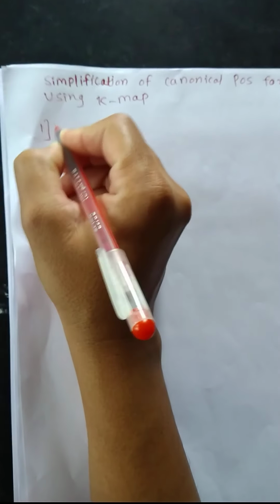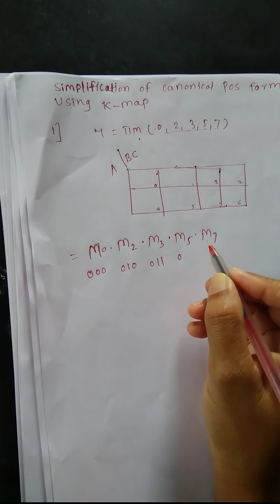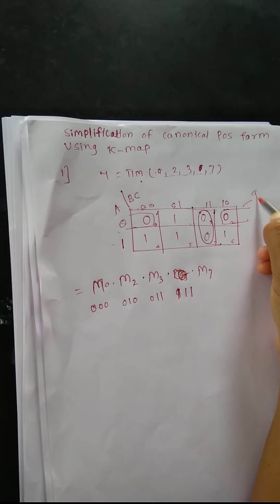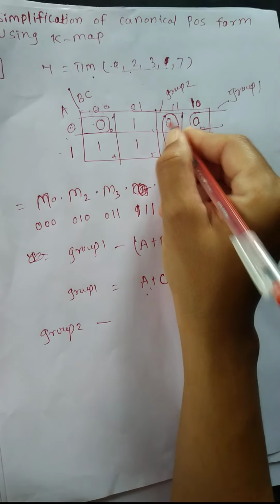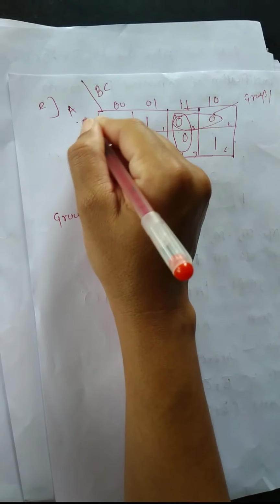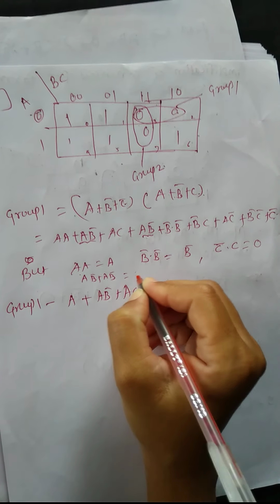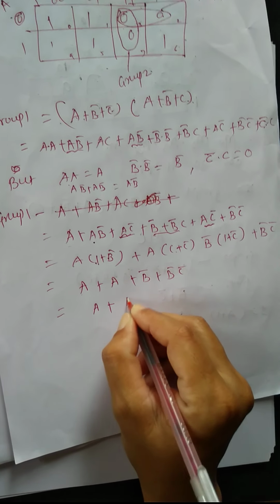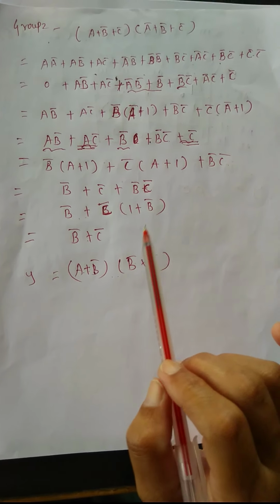k map pos